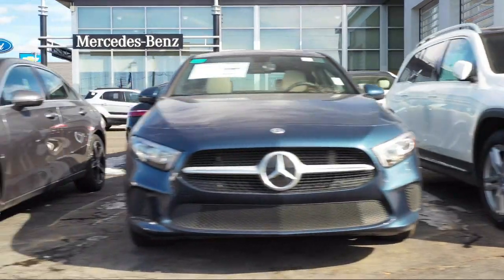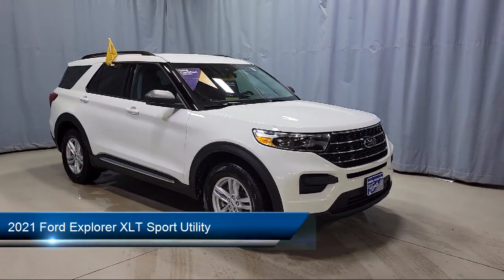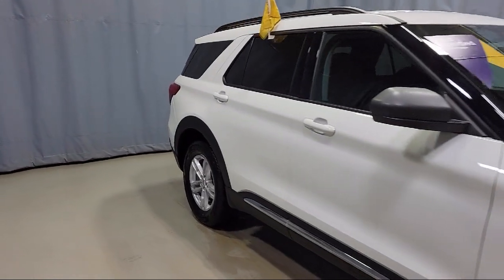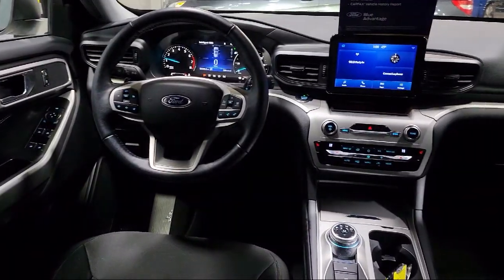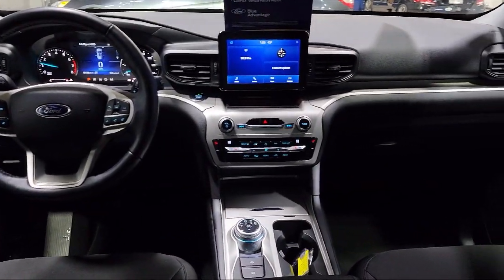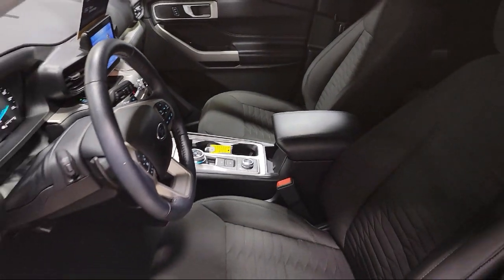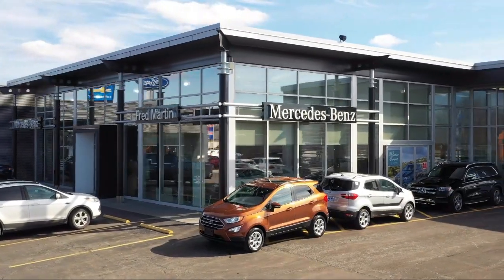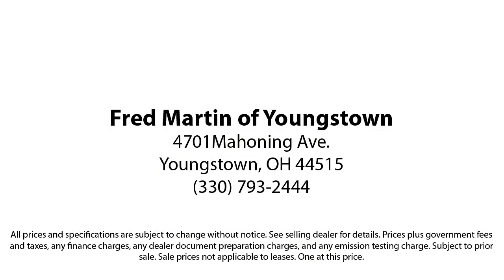2021 Ford Explorer XLT Sport Utility Youngstown New Castle Kent Warren Boardman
2021 Ford Explorer XLT Sport Utility Stock Number: F19009A Vin:1FMSK8DH8MGA79878.